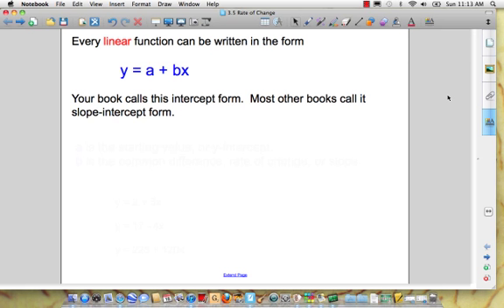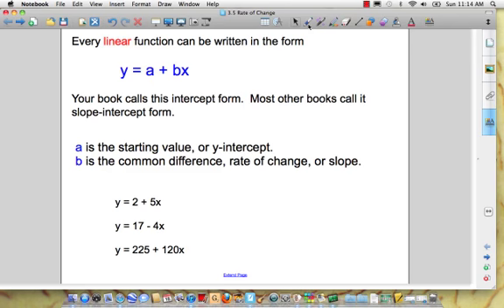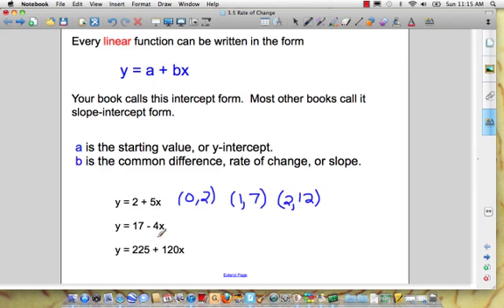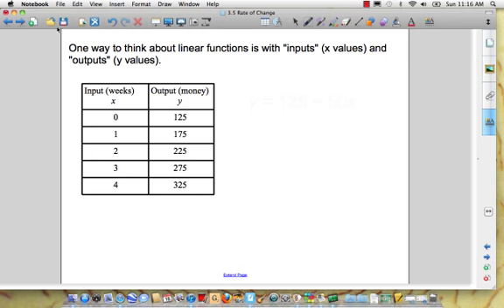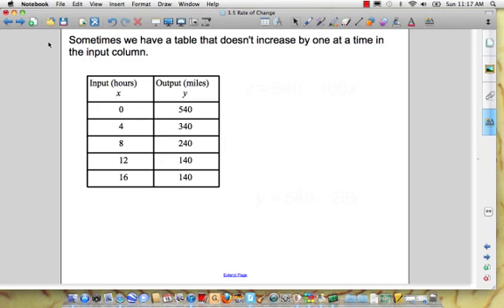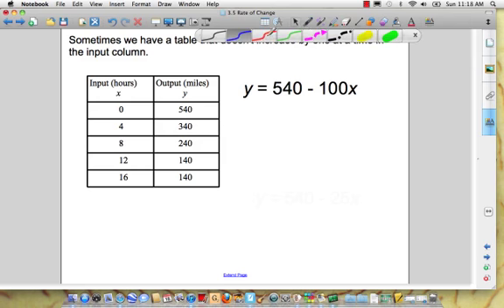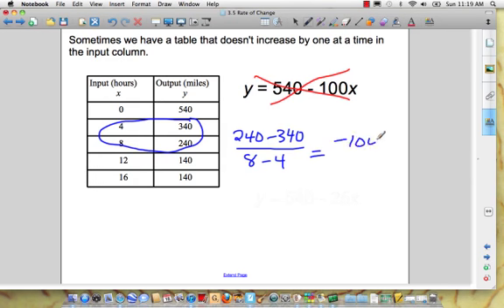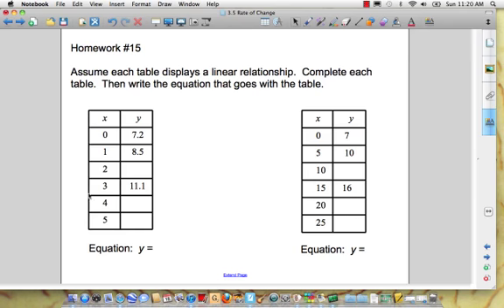3 5 Rate of Change